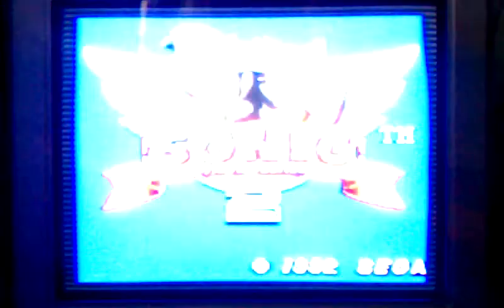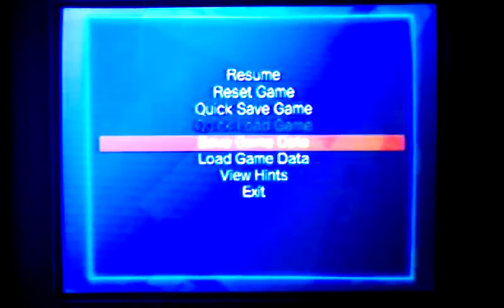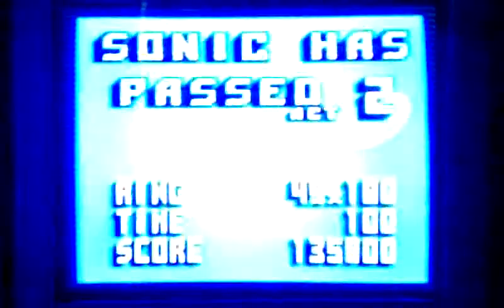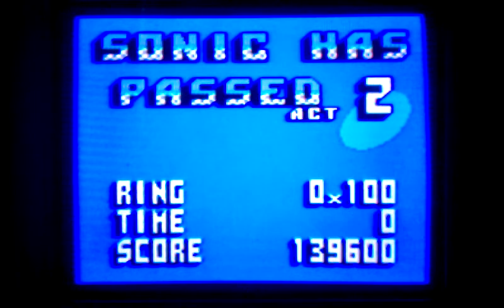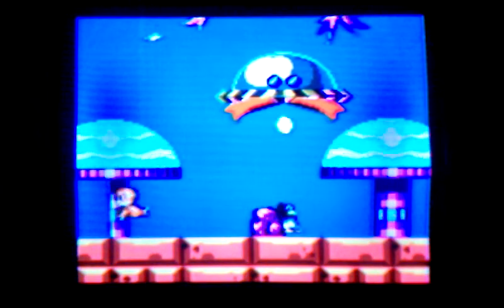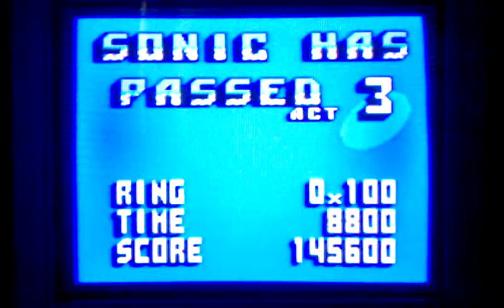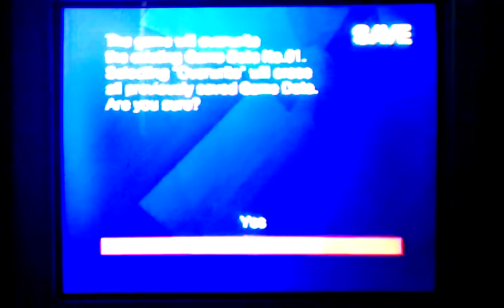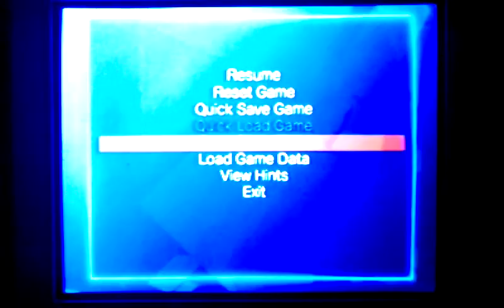Let's Play Sonic the Hedgehog 2 (Game Gear) Part 3: Giant Bubble Transports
We go through the water zone, Aqua Lake Zone, and ride in some bubbles.